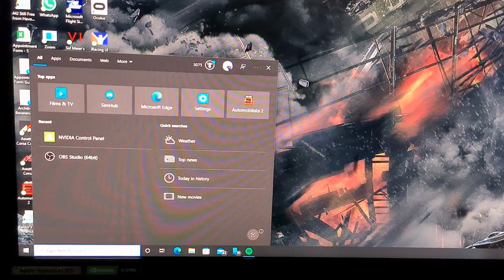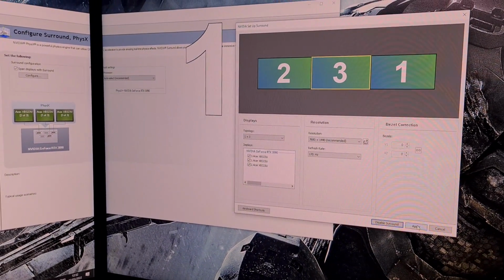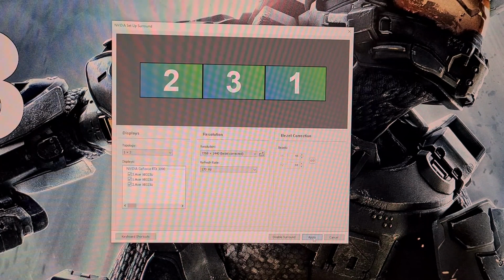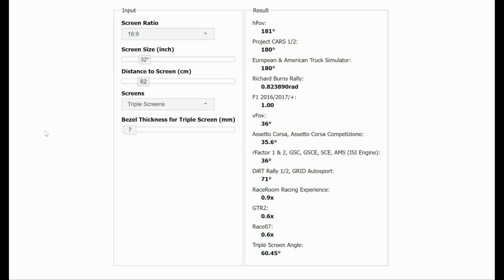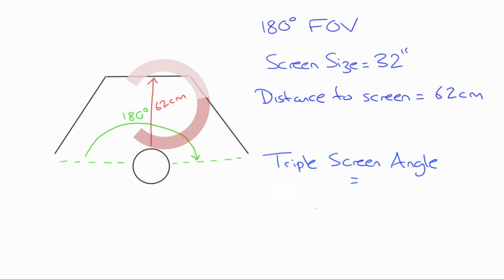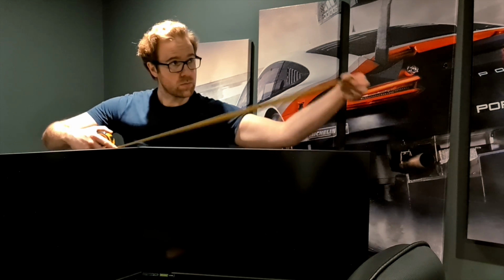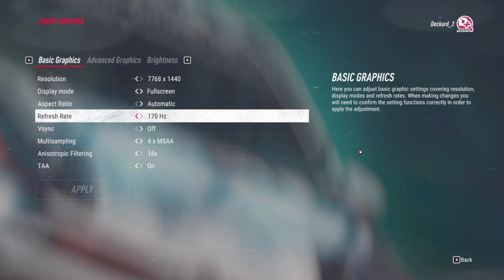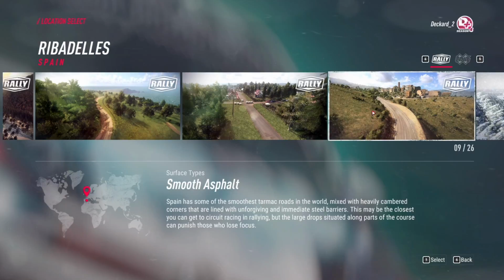How to Setup Triple Monitors in Dirt Rally 2.0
Here is short tutorial on how to set up triple screens for sim racing in Dirt Rally 2.0 (DR2/Dirt Rally 2) using NVIDIA surround and making sure that we optimise our field of view (FOV) and experience with some in game tweaks. This can also be done without NVIDIA using simple runtime window editor (SRWE) and AMD Eyefinity.

I'm really enjoying getting into Dirt Rally 2.0 and hope some of you find this useful.

I wanted these guides to be complete one stop shops in case this is the only one someone views so there are some repeated sections from my previous tutorials. Please use the chapter markers to skip ahead if you don't need a section.

🔗The FOV calculator tool mentioned in the video can be found through the following

Items needed:
📏Tape measure
🔢Calculator/Phone
📏Angle measuring set square or digital angle measure

As always. stay safe and see you on the track💪🏻🏎️💨

Please see the chapter markers below to jump to a section of interest😊

0:00 - Intro
0:26 - Section breakdown
01:42 - Setting up NVIDIA Surround/Simple Runtime Window Editor
03:34 - Calculating the correct FOV
04:34 - Understanding angle measurement
05:32 - How to measure your monitors
05:57 - How to input the data into Dirt Rally 2.0
07:31 - Wrapping up